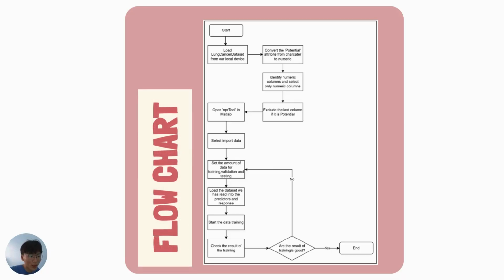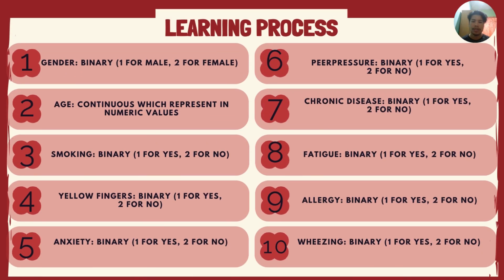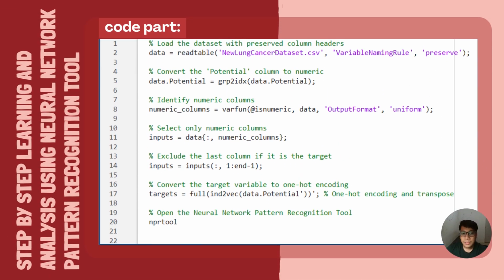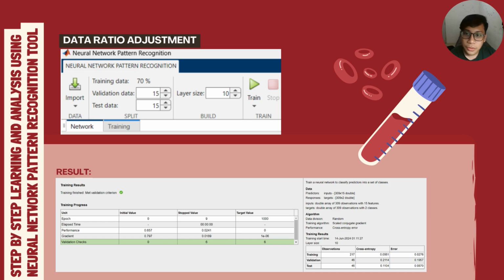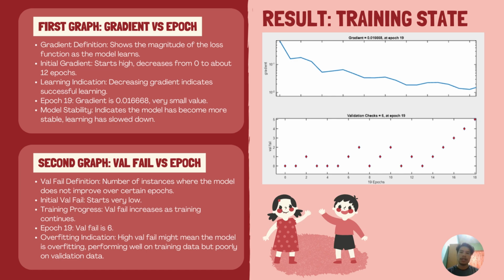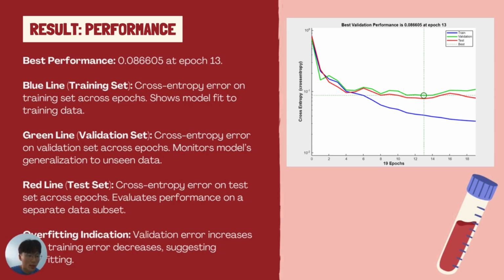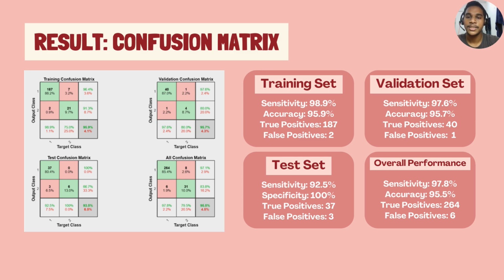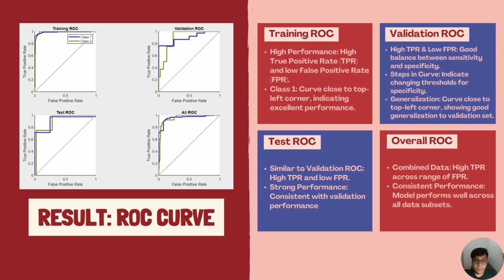POTENTIAL LUNG CANCER PREDICTOR